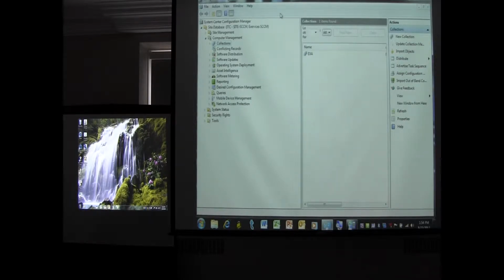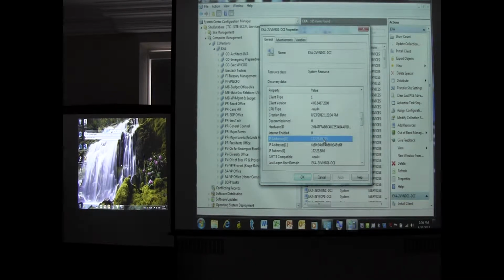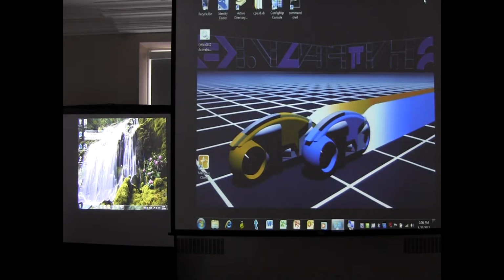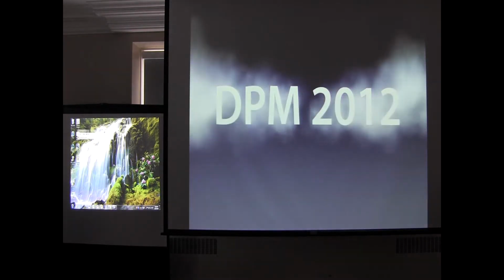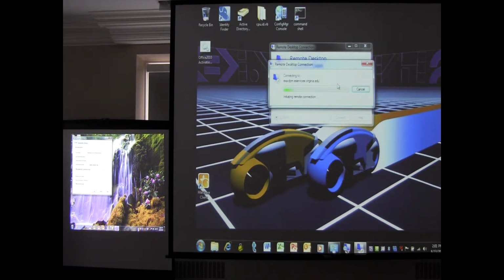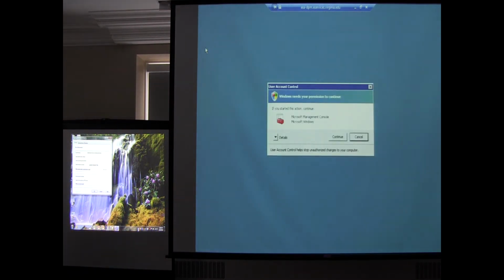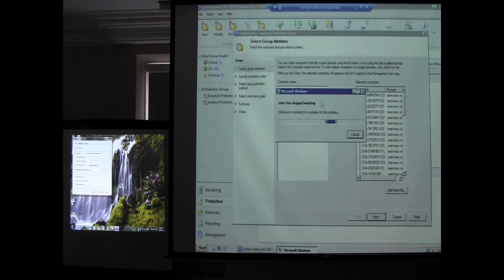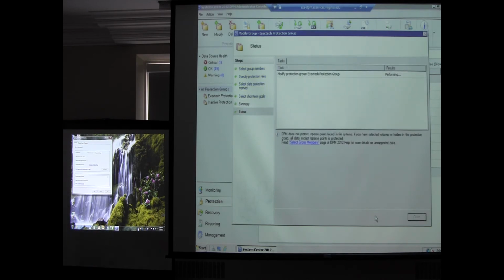August 2012 Jer Kong MDT-SCCM-DPM 5 of 8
LSP August 2012 collective with Jer Kong presenting disaster recovery strategy using MDT, SCCM and DPM.